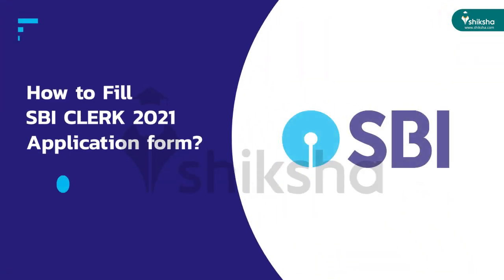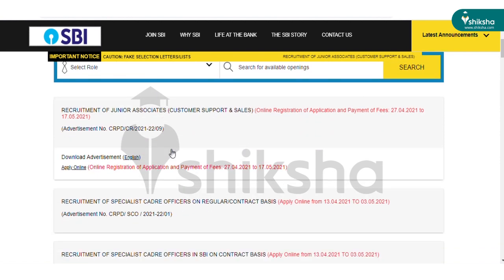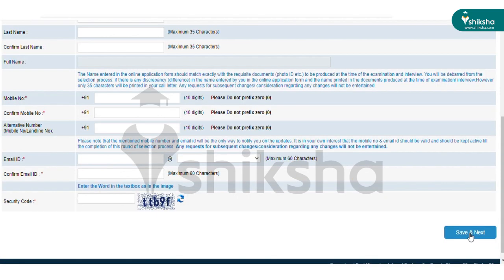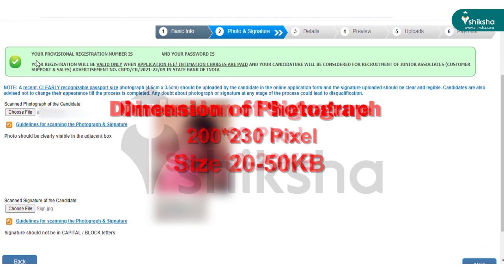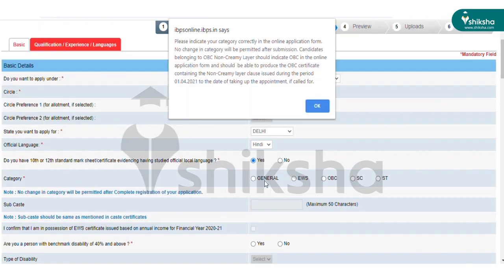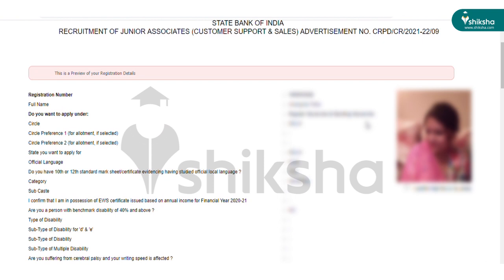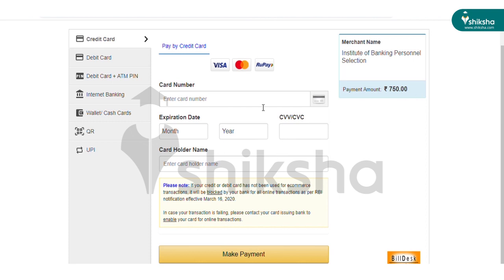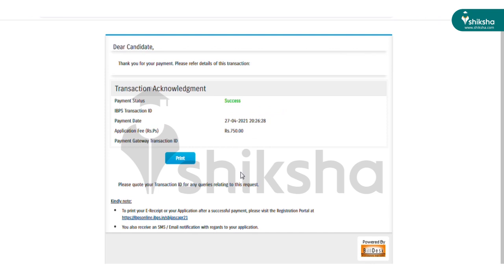How to fill SBI Clerk 2021 Application Form? Check Step-by-Step Guide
SBI Clerk application form 2021 is available now. Interested candidates can fill the application form and pay the fees online till May 17. Watch this video to know the step by step guide to fill the application form.

Now ask your queries on Whatapp by sending a Hi on 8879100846